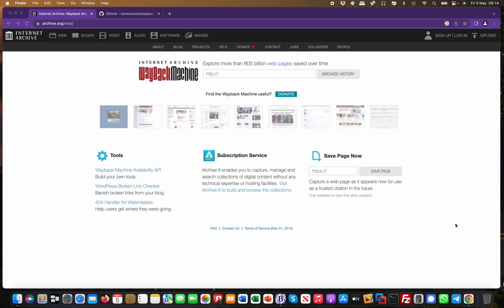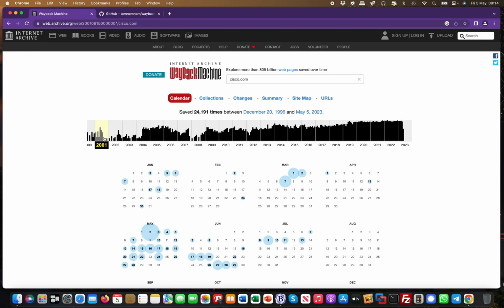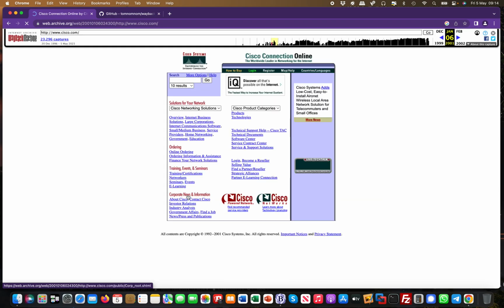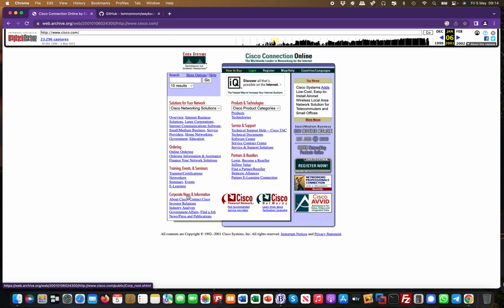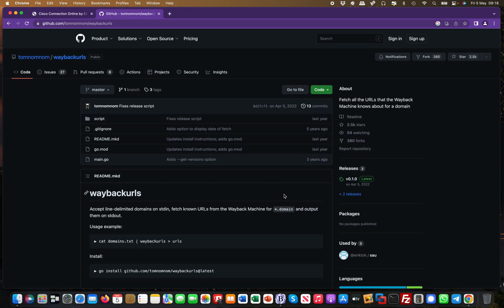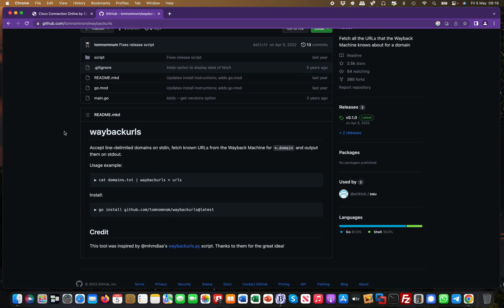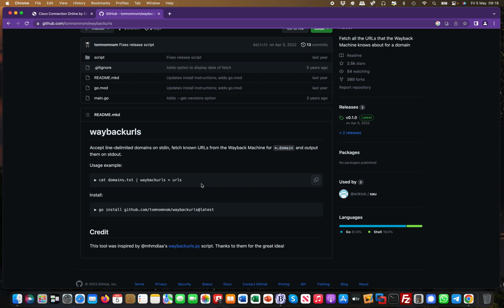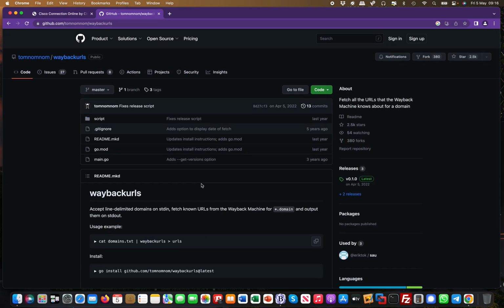Bug Bounty tool of the day: Wayback Machine / wayback URLs - Day 3